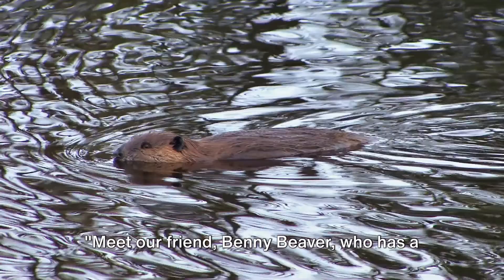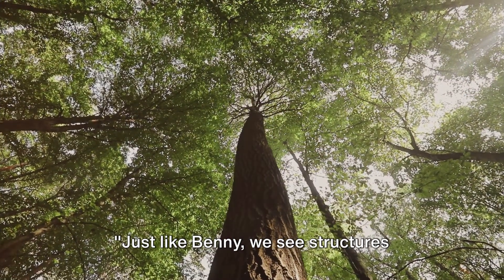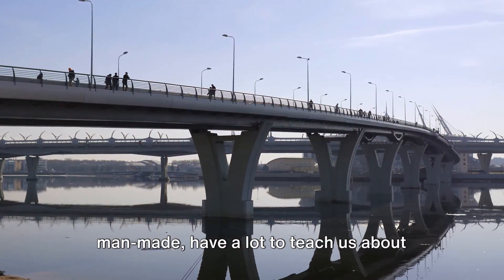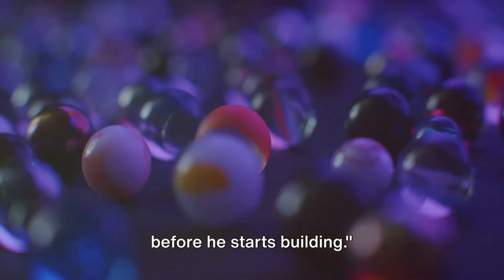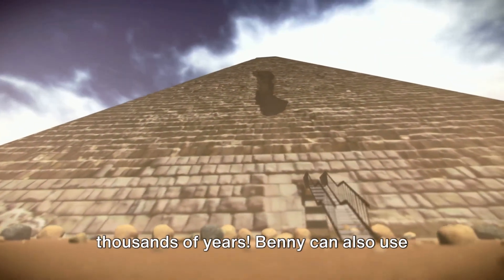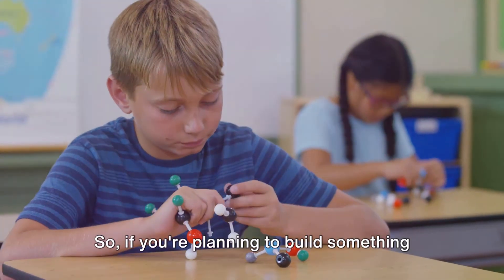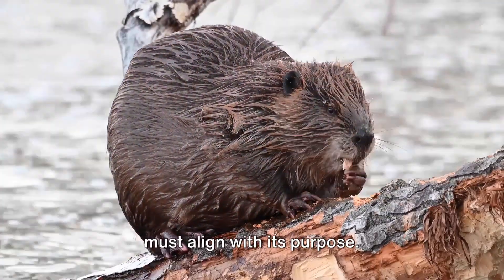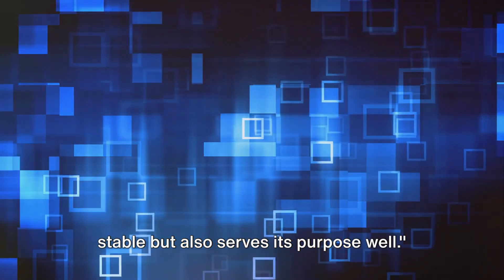All About Strong and Stable Structures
In this exciting video, join us as we dive into the world of structures in a way that is both fun and engaging! From learning the basics of structures to understanding the important roles of struts and ties when structures are under load, this video is packed with valuable information presented in a kid-friendly manner.

Discover the fascinating world of how buildings, bridges, and other structures stay standing strong. Learning about structures has never been this much fun!

OUTLINE:

00:00:00 Introducing Our Character and the Challenge
00:00:51 Structures in Nature and Built Environment
00:01:51 The Relationship Between Form and Function
00:02:35 Strength and Stability of Structures
00:03:51 Choosing the Right Materials
00:04:42 Benny Builds His Structure